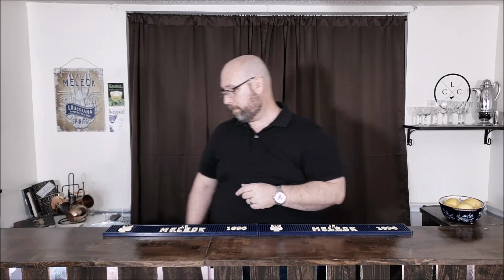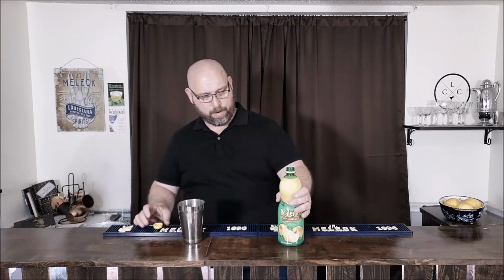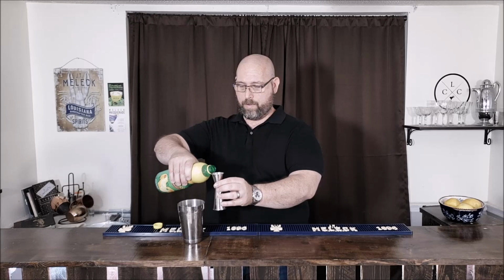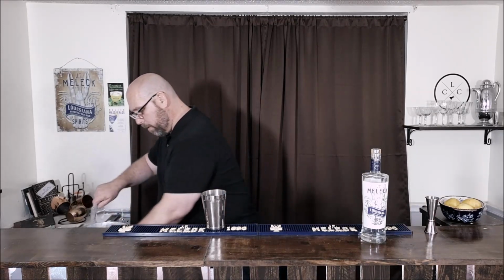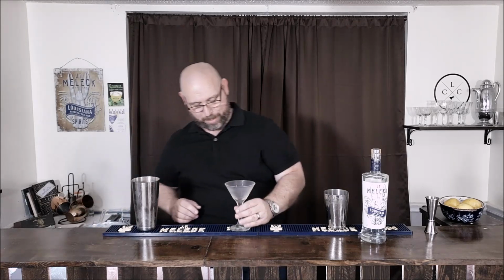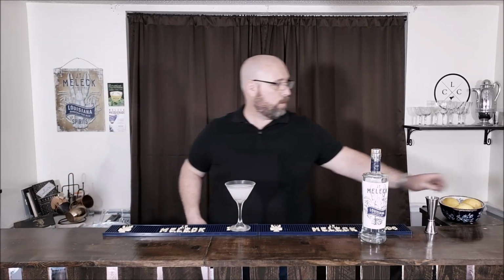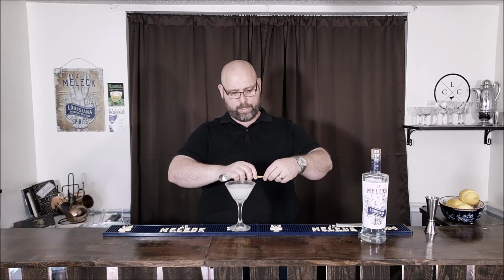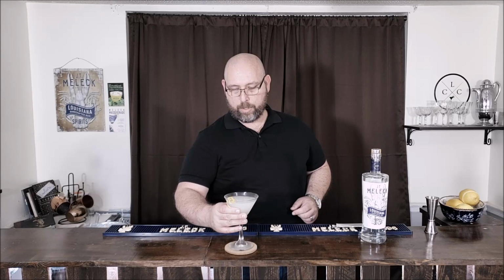Low Carb Keto Lemon Drop Martini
In this video I show you how to make a low carb keto lemon drop martini with zero carbs